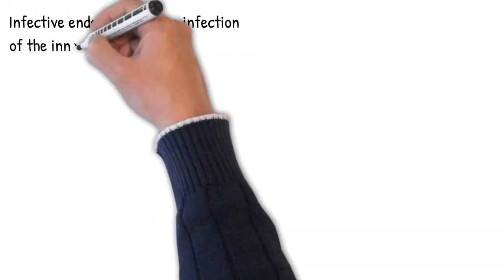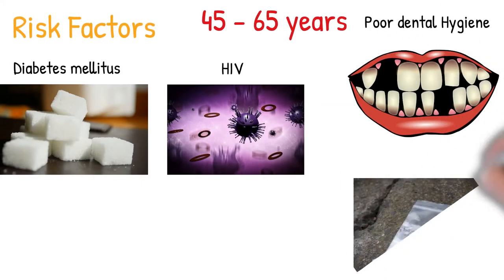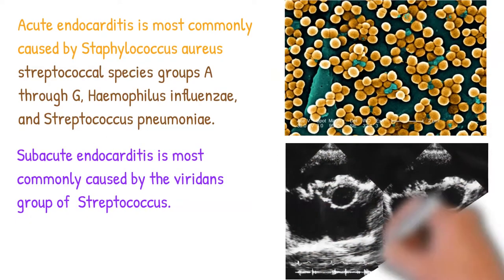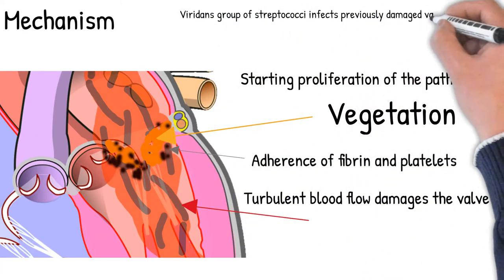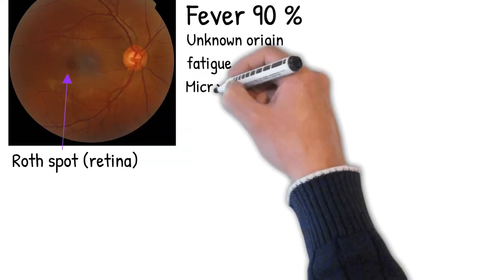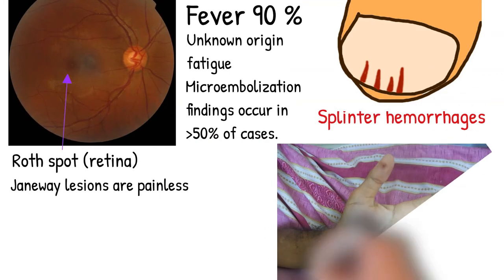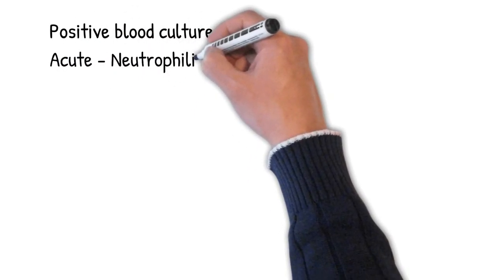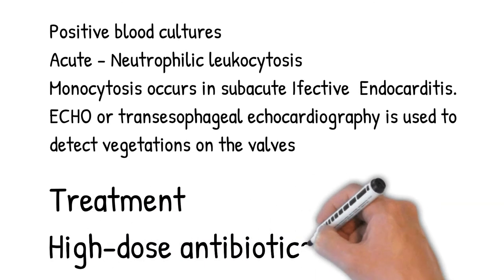Infective Endocarditis - simply explained. Symptoms, signs, causes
can infective endocarditis cause aortic stenosis

can infective endocarditis cause heart failure

can infective endocarditis cause a stroke

can infective endocarditis be cured

can viruses cause infective endocarditis
is infective endocarditis contagious

is infective endocarditis fatal

is infective endocarditis curable

is infective endocarditis common

is infective endocarditis chronic

is infective endocarditis a bacteria

By Daisuke Koya, Kazuyuki Shibuya, Ryuichi Kikkawa and Masakazu Haneda. - Daisuke Koya, Kazuyuki Shibuya, Ryuichi Kikkawa and Masakazu Haneda. Successful recovery of infective endocarditis-induced rapidly progressive glomerulonephritis by steroid therapy combined with antibiotics: a case report.